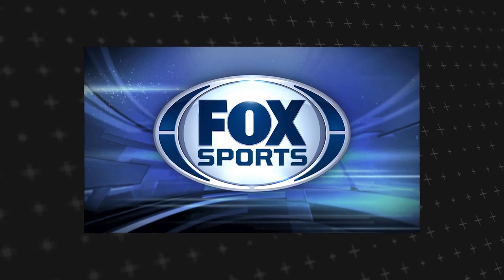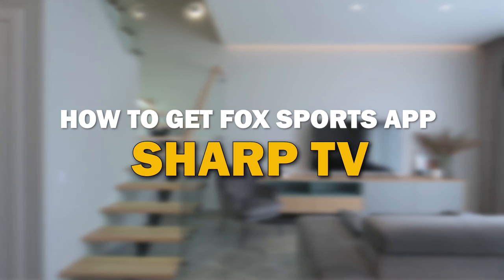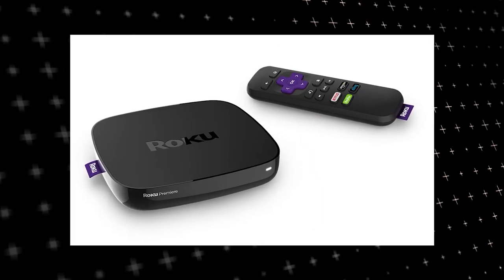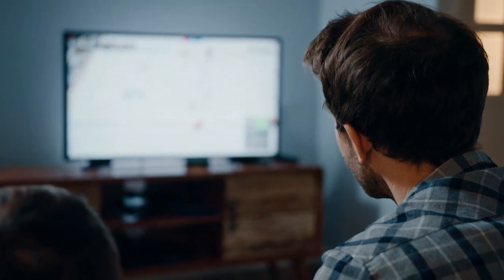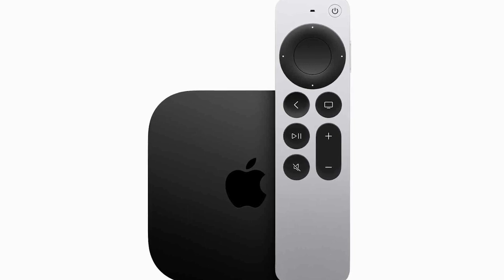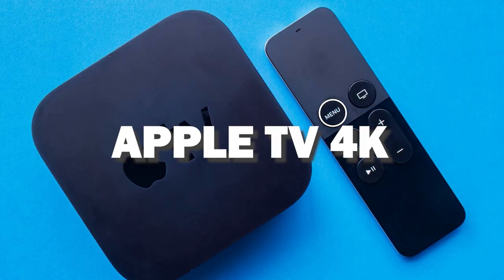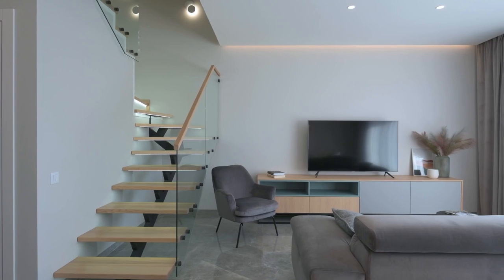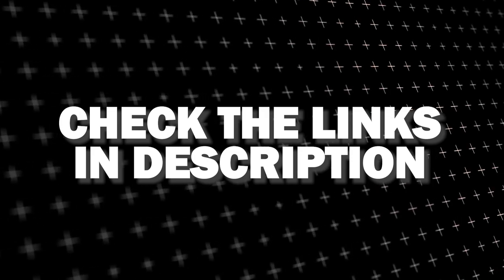How to get Fox Sports on a Sharp TV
In this video, we show you how to get the popular Fox Sports app on any Sharp TV.

THE GEAR I USE:
My Drone: